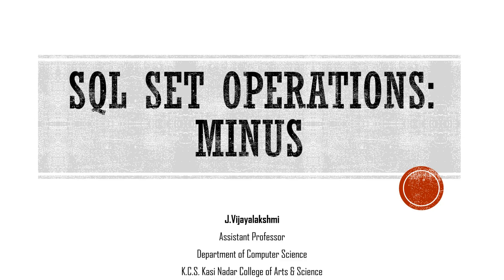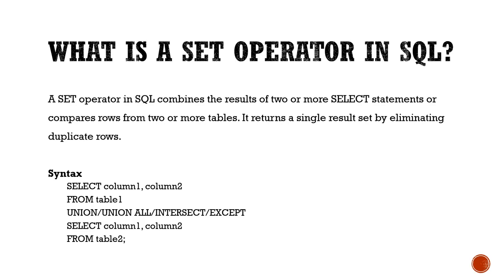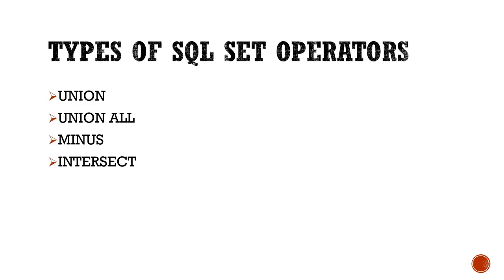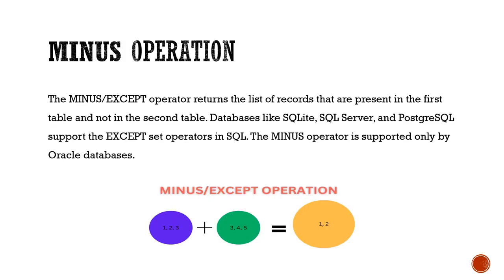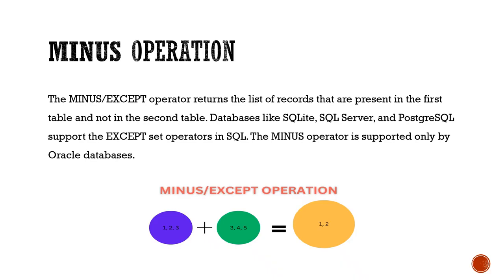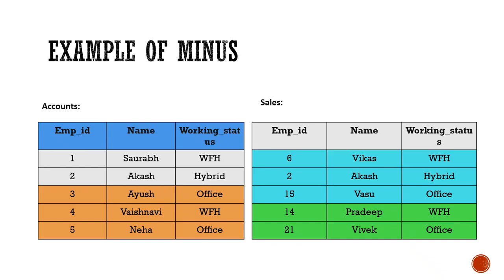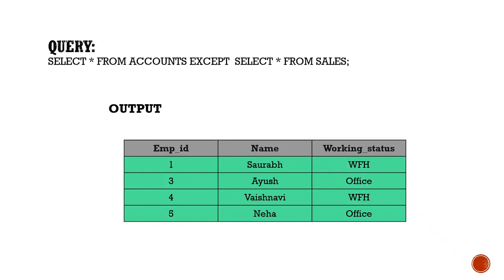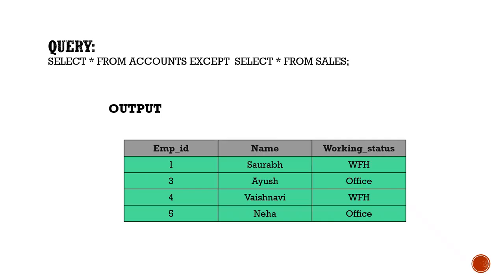SET Operations in SQL Minus | Mrs.J.Vijayalakshmi | Department of Computer Science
SET Operations in SQL: Focus on MINUSIn this advanced database session, Mrs. J. Vijayalakshmi from the Department of Computer Science explains the MINUS operator (also known as EXCEPT in some SQL dialects). This powerful SET operation allows you to identify unique records by subtracting the results of one query from another.This lecture provides a clear, practical guide on how to isolate data that exists in one dataset but is missing from another—a crucial skill for data validation and comparison.What You Will Learn:Understanding the MINUS Operator: How it returns all distinct rows selected by the first query but not by the second.The Logic of Set Difference: Visualizing the operation as $A - B$ to find elements exclusive to the first set.Strict Requirements for Success:Column Correspondence: Both queries must have the same number of columns.Data Type Harmony: Corresponding columns must have compatible data types.Practical Use Cases:Finding students who are enrolled in one course but not another.Identifying products that have never been ordered.Comparing two tables to find missing or deleted records.MINUS vs. NOT IN: Understanding when the MINUS operator is more efficient for large datasets.